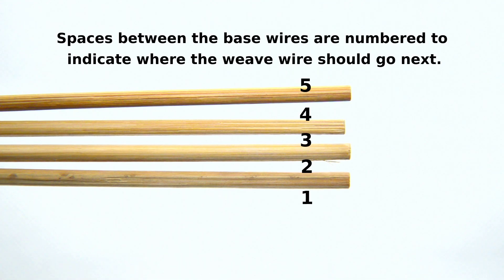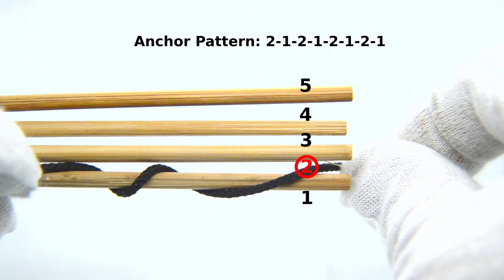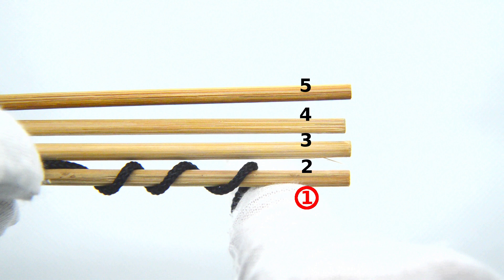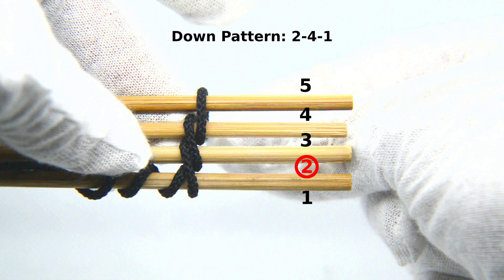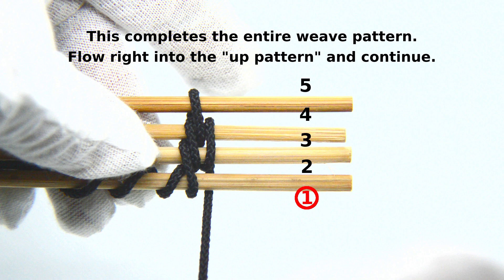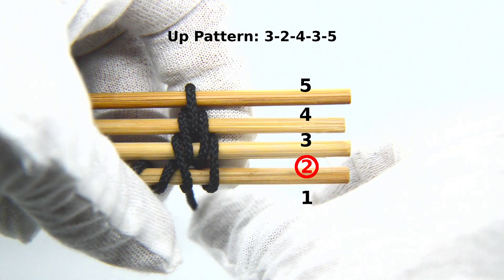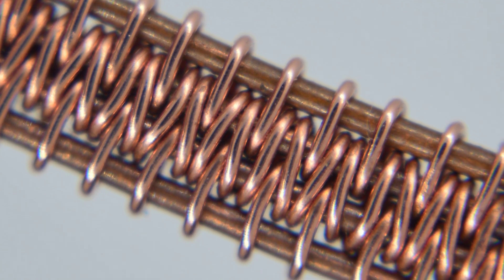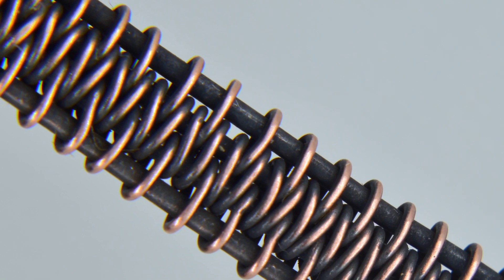Wire Weave Tutorial #1 | 4 Base Wire Pattern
This channel's first wire wrap tutorial starts with a basic weave pattern for beginners. The wire weave presented in this video follows a 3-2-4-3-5/2-4-1 weaving pattern. Wood dowels and paracord are used in the tutorial because they are visually easier to see on video than tiny wires. The weave pattern used in this tutorial can also be used for other crafting applications besides wire wrapping.

All video recording, editing, narration, and didgeridoo music created by me.